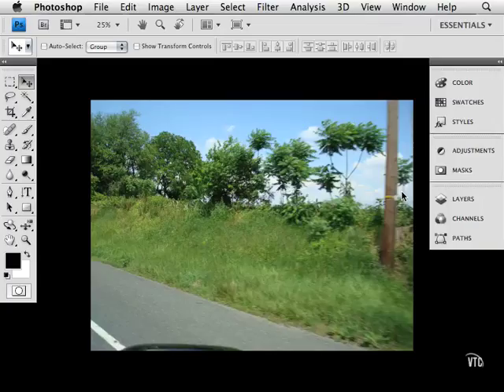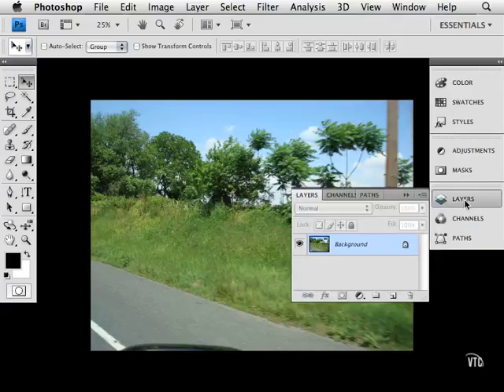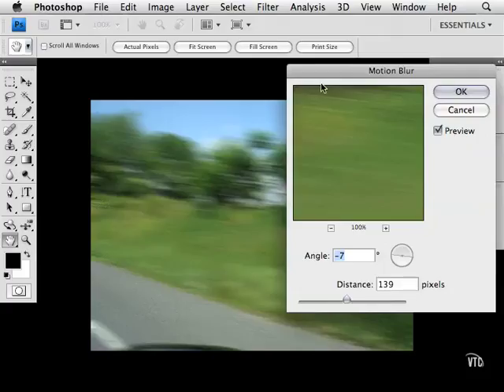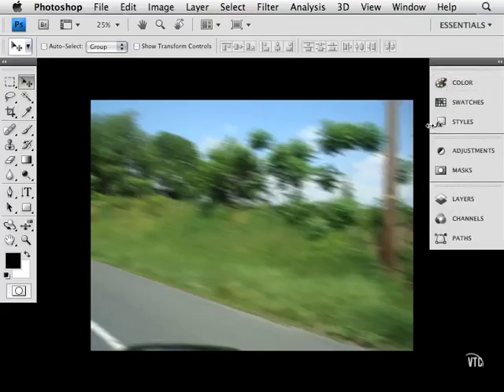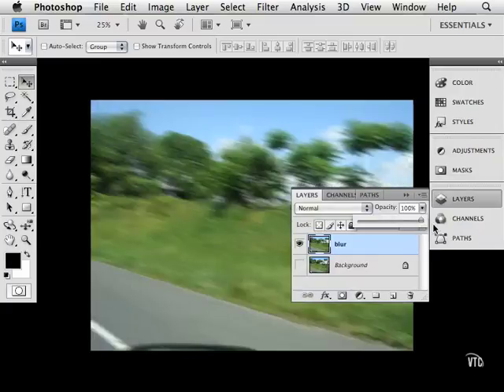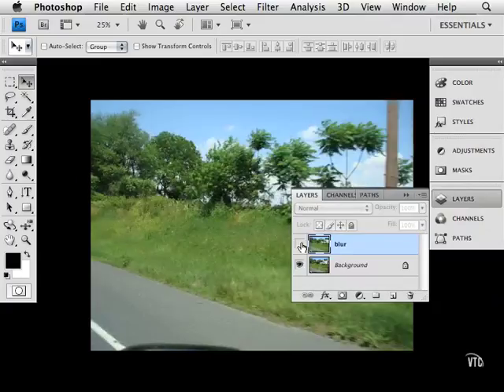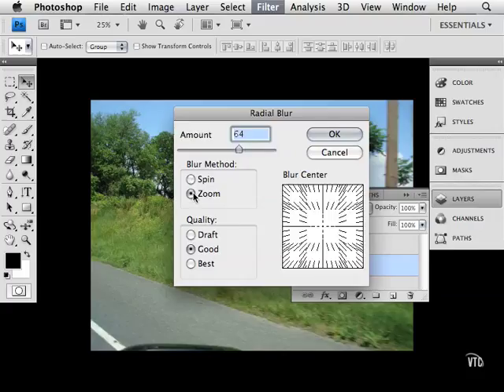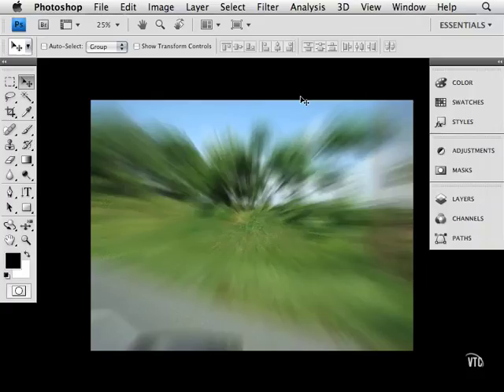18 03 Define Patterns